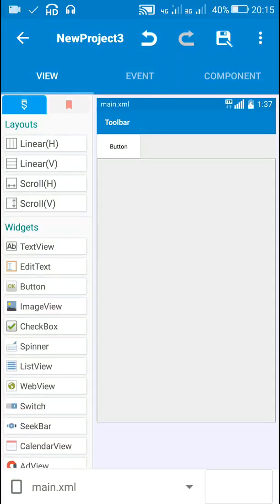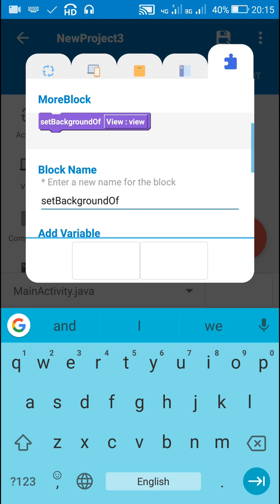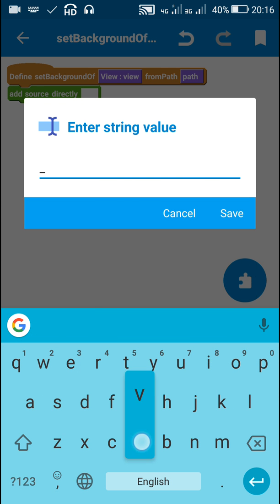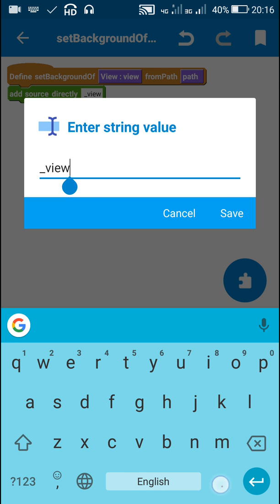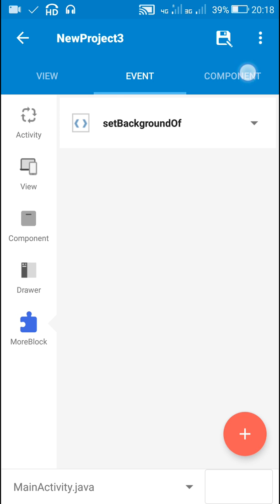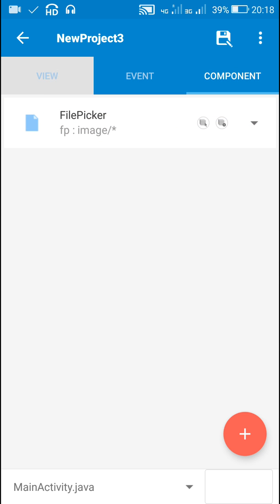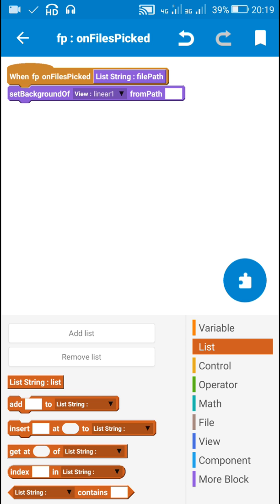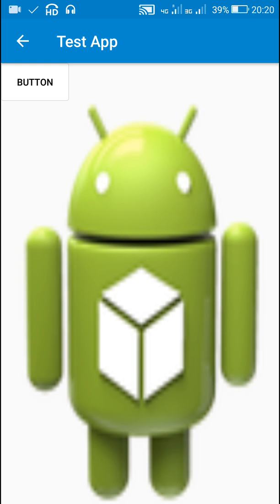A Block to set Background Image from File Path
This video shows a method of creating a block which can be used to set the Background of any View from File Path.

The code used in this video:
_view.setBackground(new android.graphics.drawable.BitmapDrawable(getResources(), FileUtil.decodeSampleBitmapFromPath(_path, 1024, 1024)));